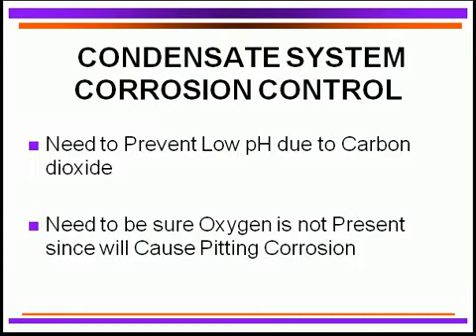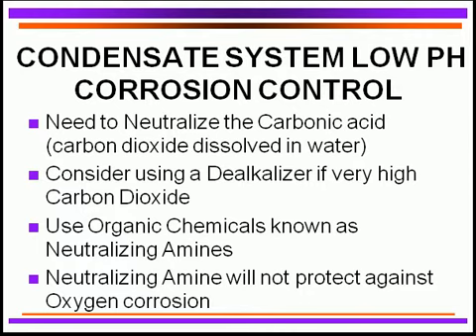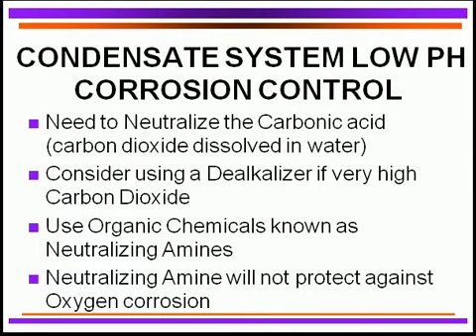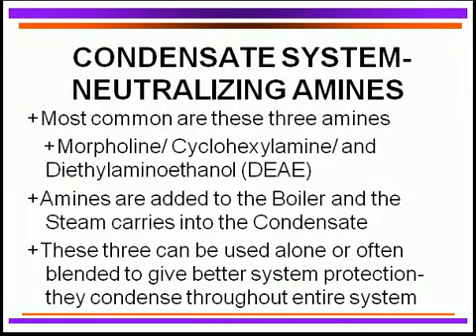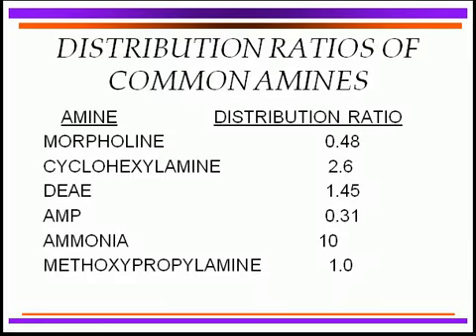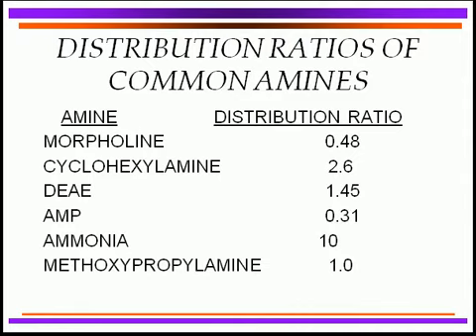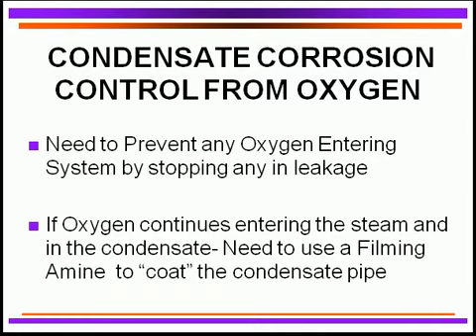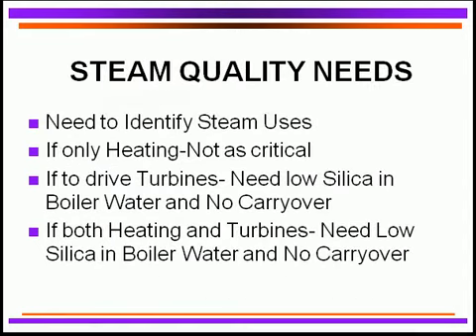Process Heating Webinar 06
Video Description:
1-Steam Condensate System Corrosion Control
2-How to neutralize the carbonic acid
3-Dealkalization of Boiler Feedwater
4-What amine to use?
5-Morpholine, Cyclohexylamine, and DEAE distribution ratios
6-When to use a filming amine.
7-Determine Team Quality needs